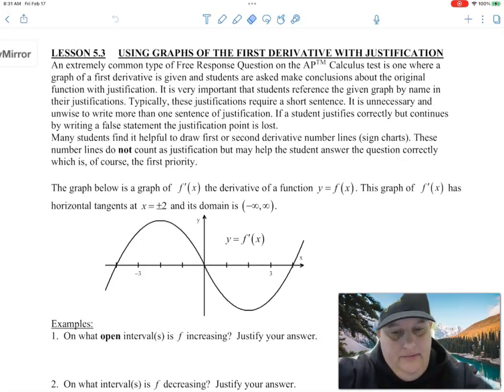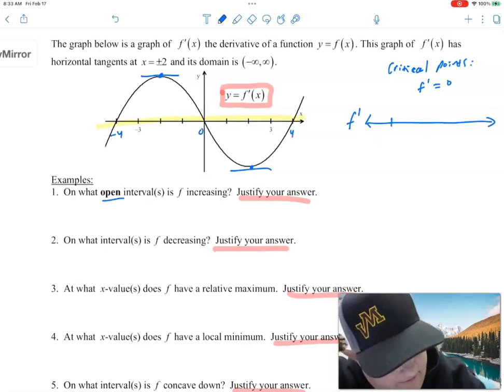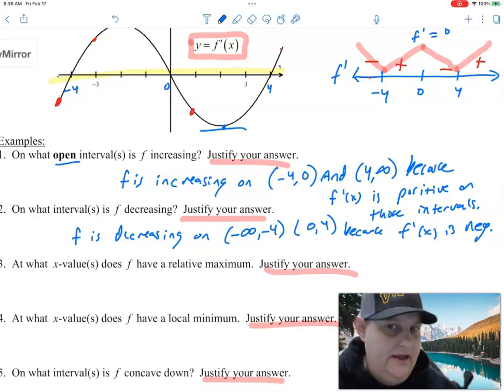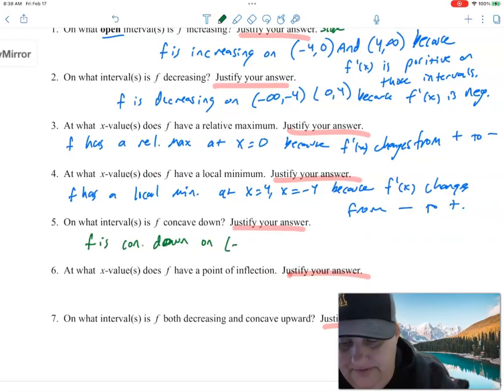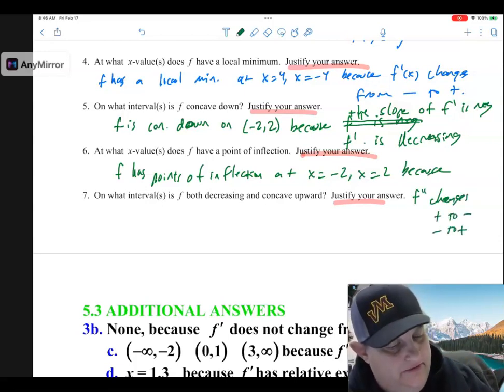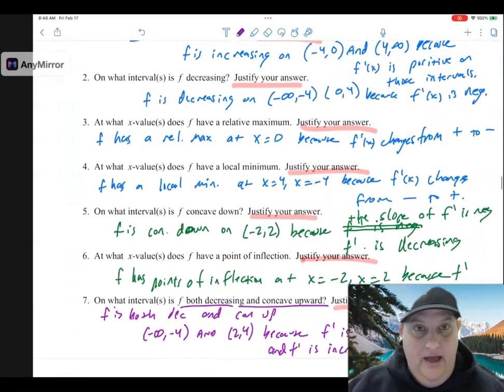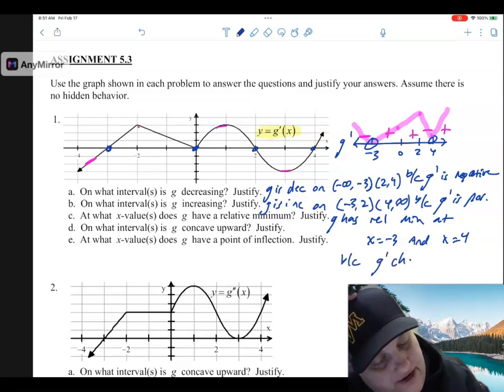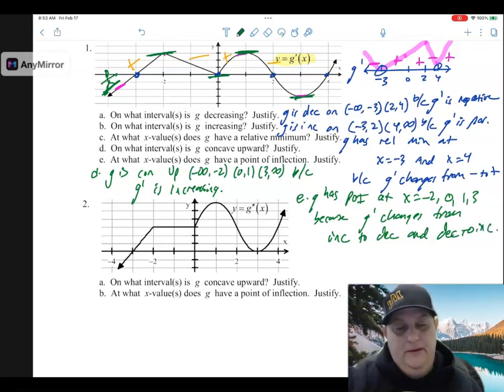AB Lesson 5.3